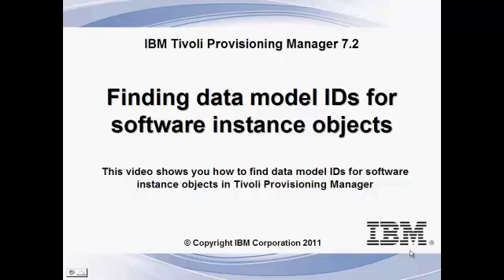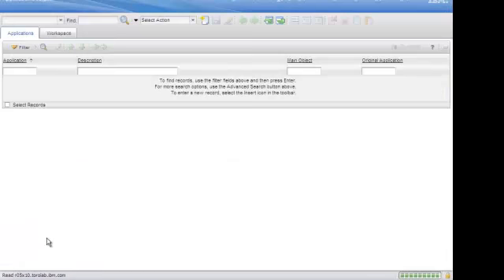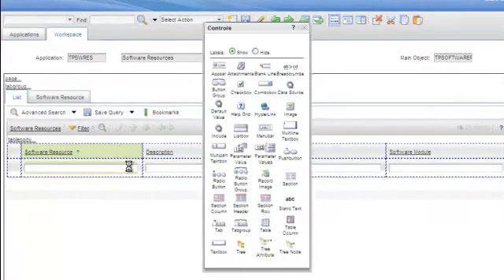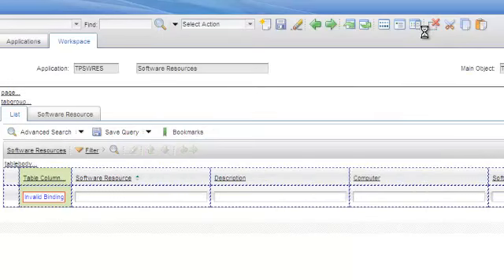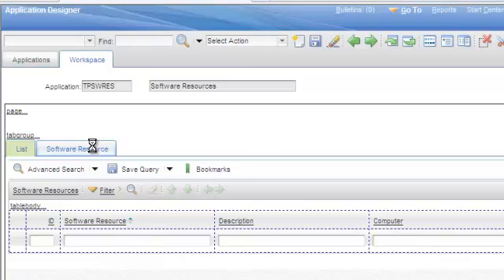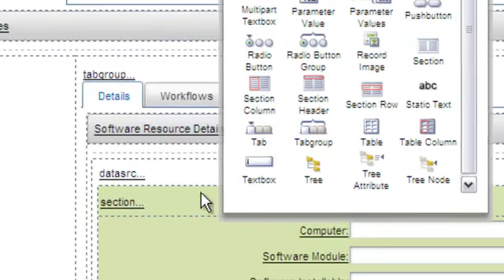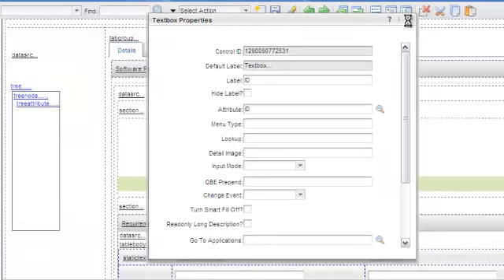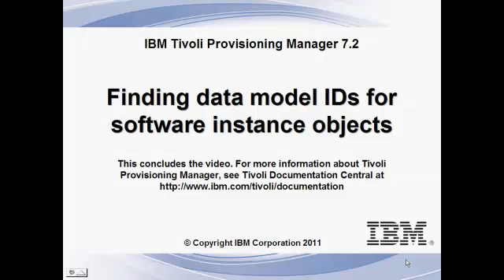Tivoli Provisioning Manager V7.2: Finding data model IDs for software instance objects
This demonstrations shows how you can find data models IDs for software instance objects in Tivoli Provisioning Manager.